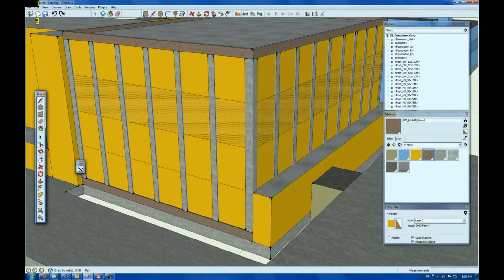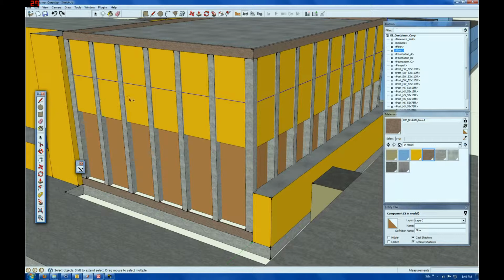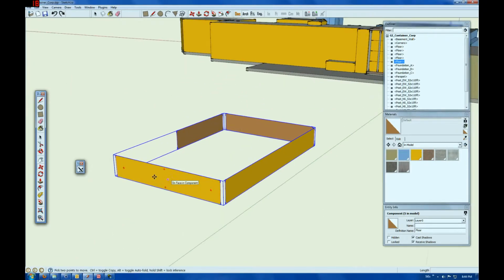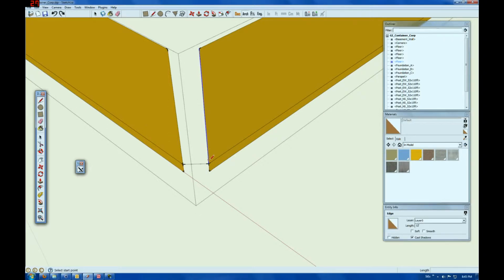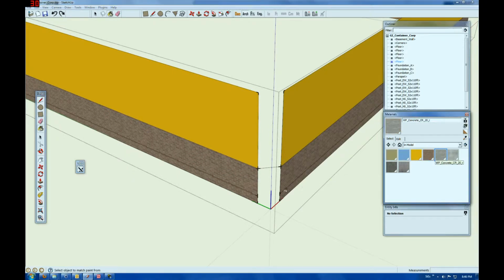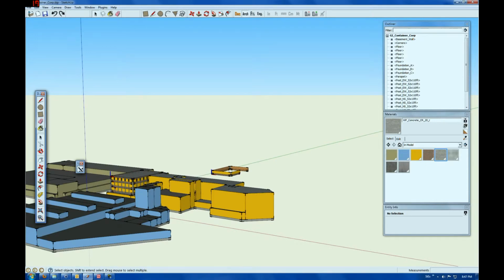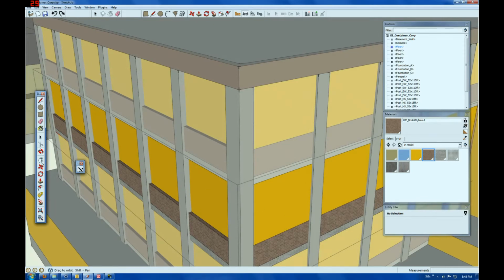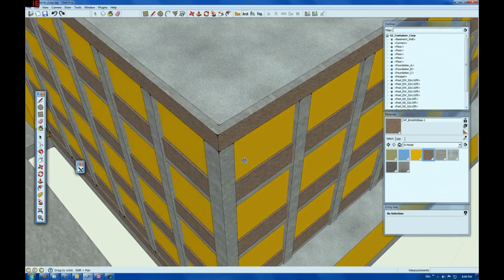Part 11 - Adding brick walls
Figuring out where the actual floor belongs, marking it out, and adding the brick wall above it.